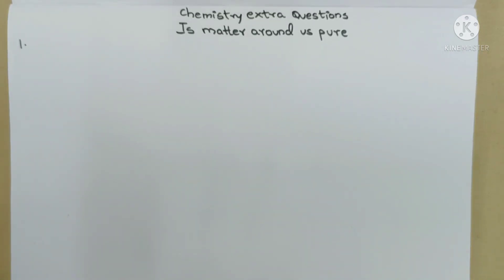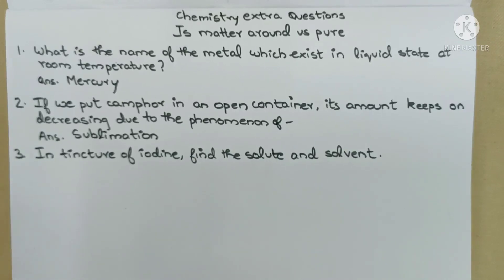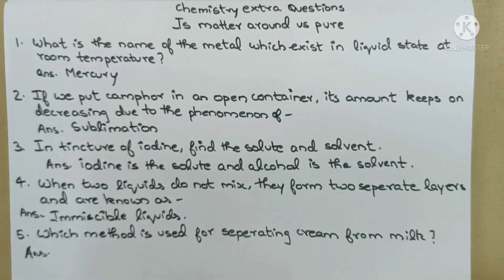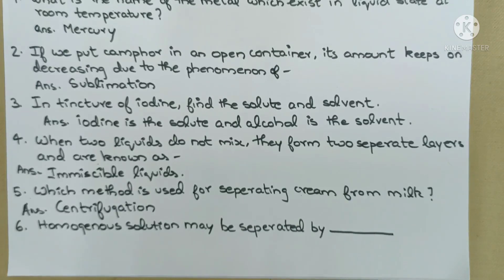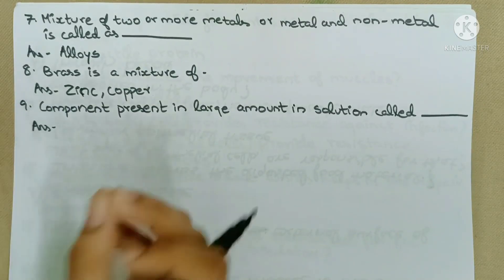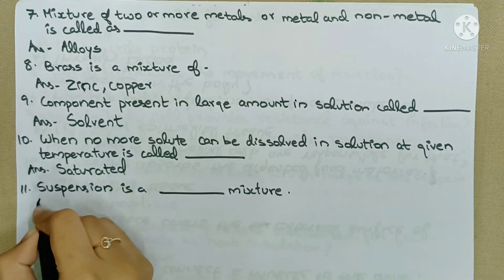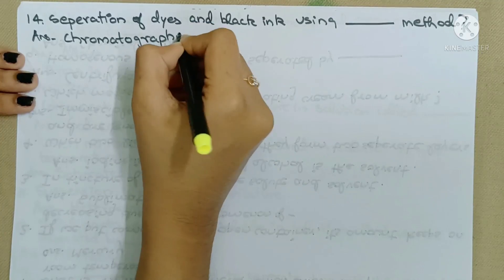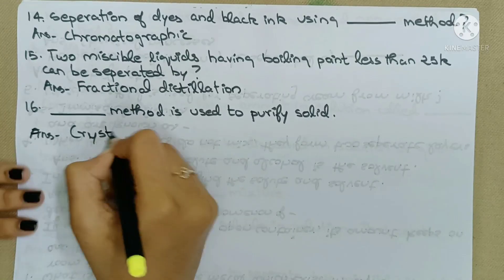CBSE-SCIENCE| CLASS-9| CHAPTER-2| IS MATTER AROUND US PURE| MCQ| in Malayalam| MJ ACADEMY